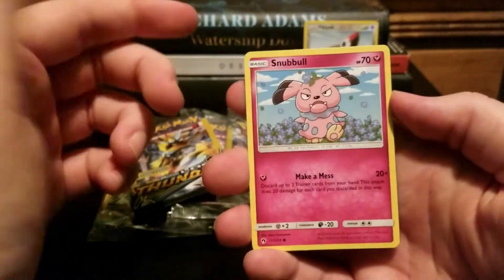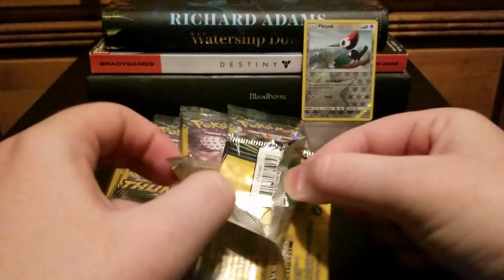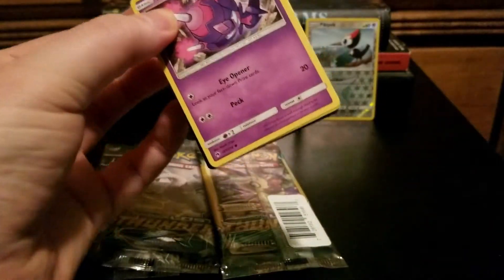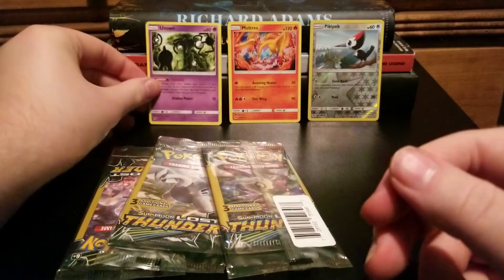$1 Lost Thunder Mini Packs! - Opening Pokémon 3 Card Packs from my local Dollar Store!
Lost Thunder is a hard set to find! Especially for a good price!
These $1 minipacks are a good way to get your hands on some of these cards without spending $11 or more for just a single pack!